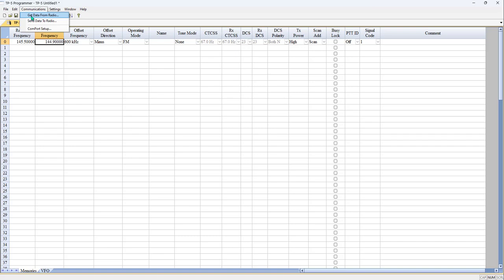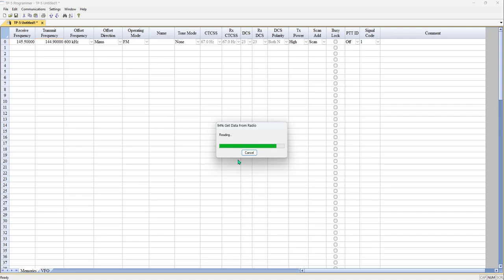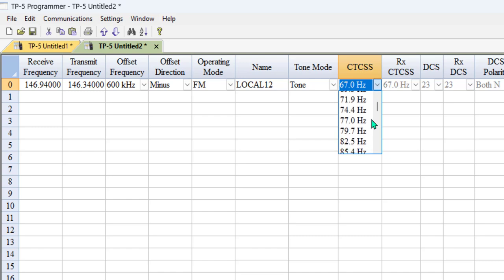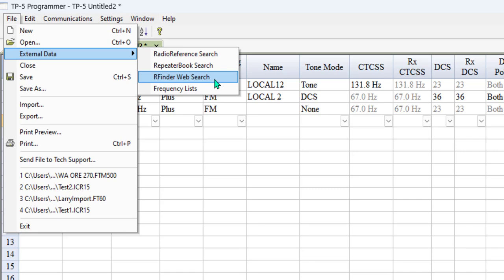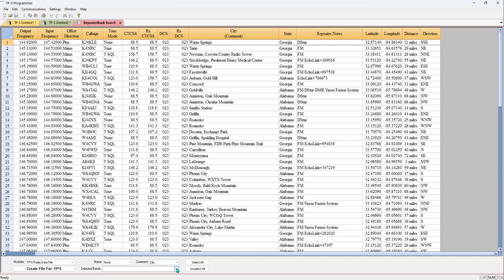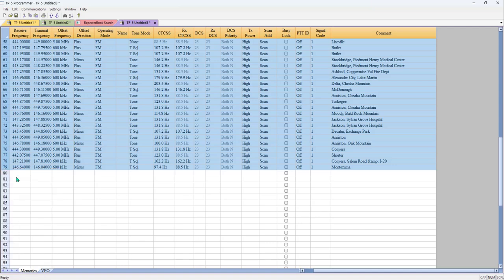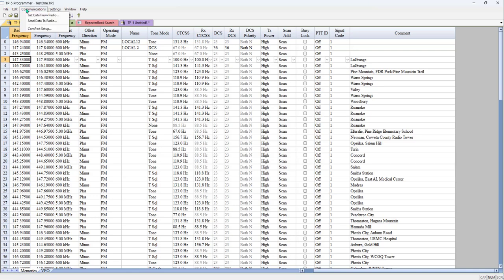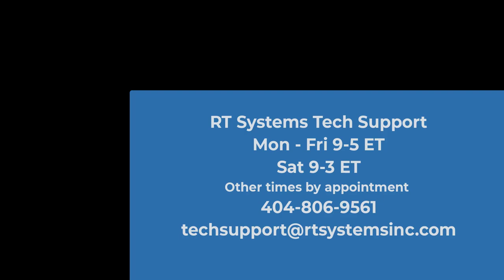Baofeng TP-5: An Introduction through the RT Systems Programmer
Baofeng TP-5: An Introduction through the RT Systems Programmer.  Get started quickly and easily with the RT Systems Programmer for this Baofeng radio.